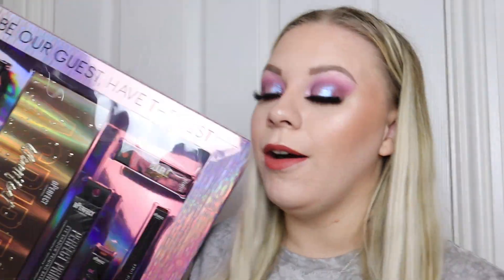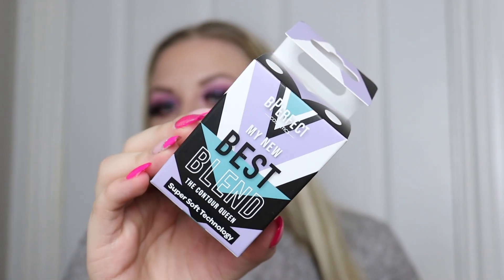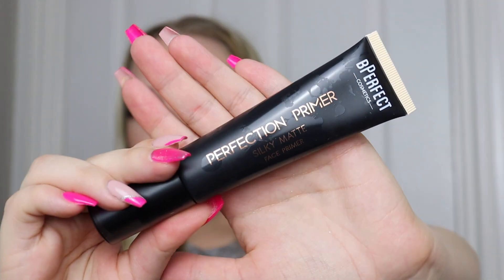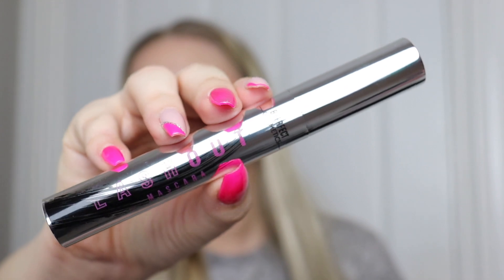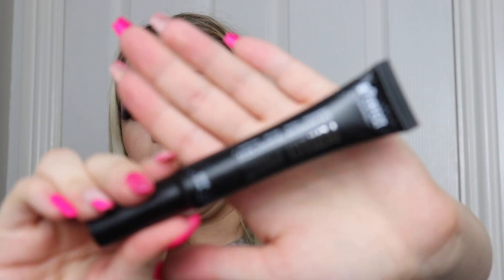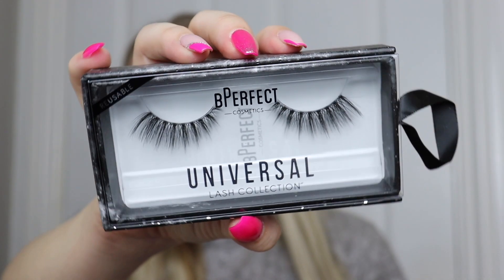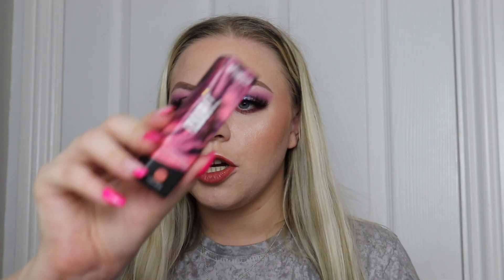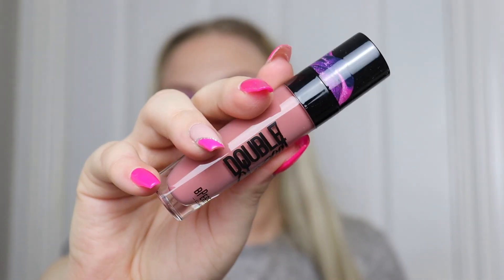BPERFECT BE OUR GUEST HAVE THE BEST GIFT SET UNBOXING | makeupwithalixkate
Welcome to todays video where I am unboxing the Bperfect Be Our Guest, Have The Best gift set, I hope you enjoy!xo